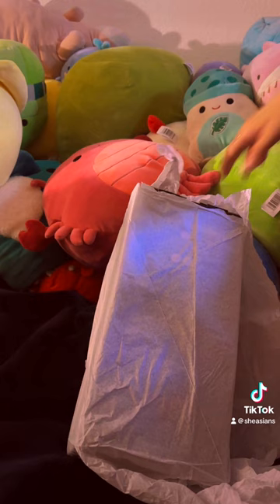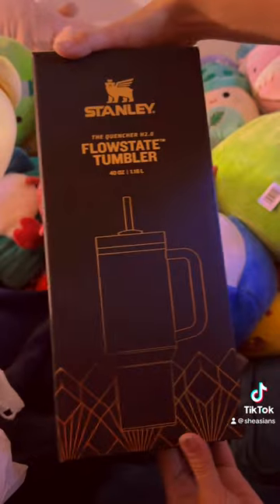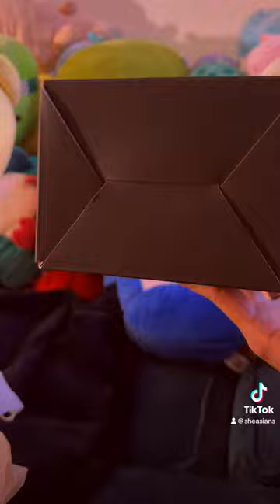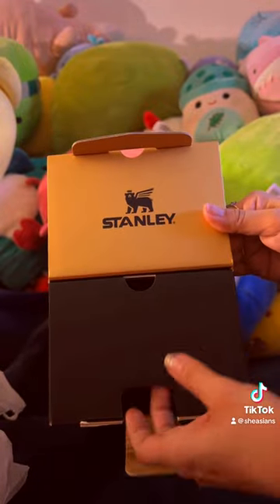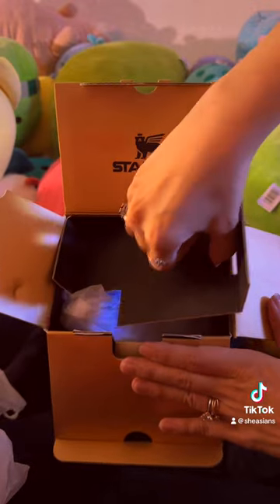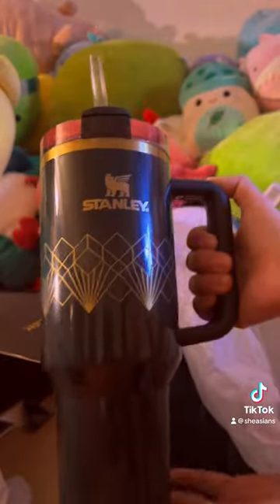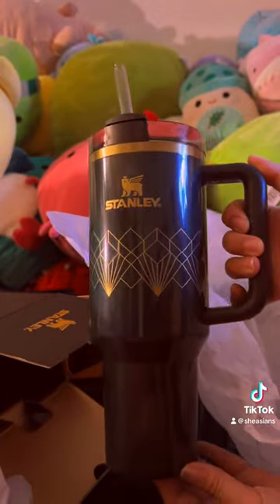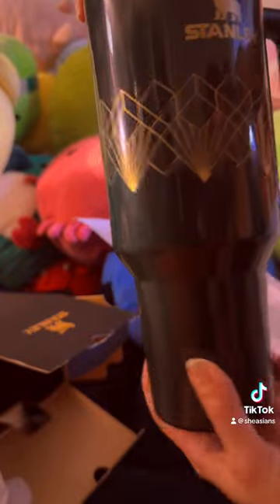Stanley Deco 40oz Tumbler Unboxing